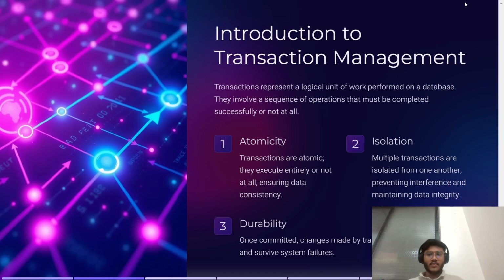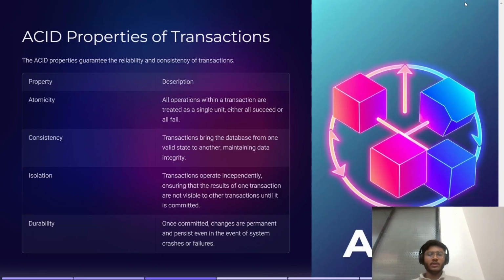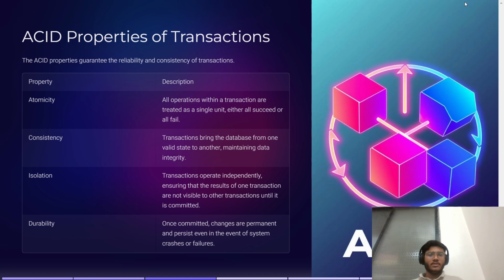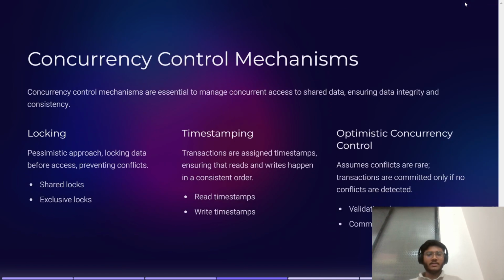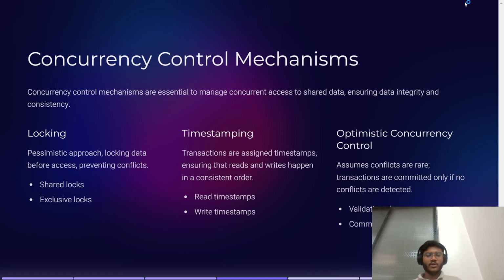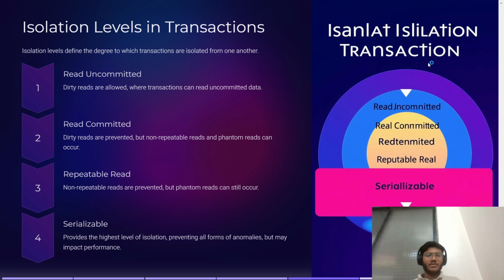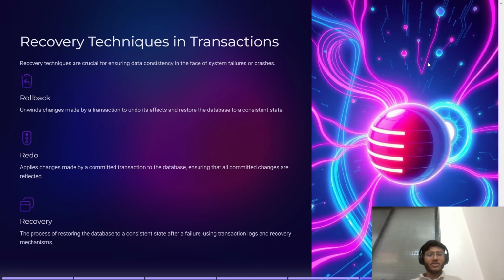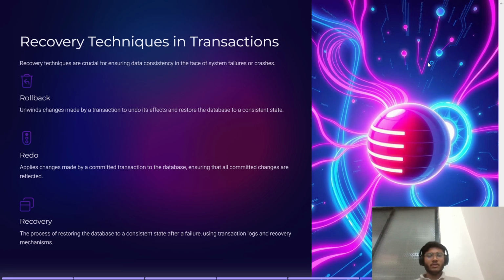Transaction management system